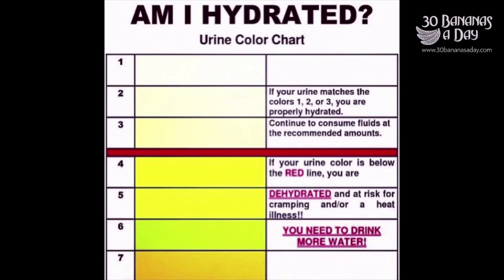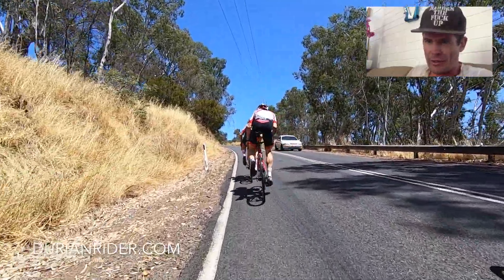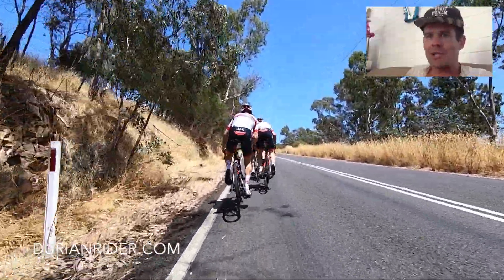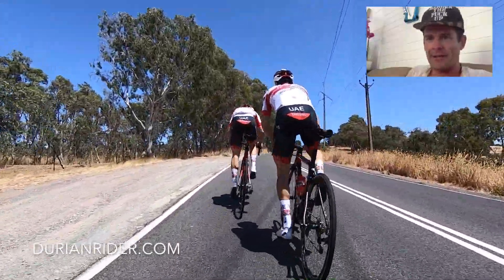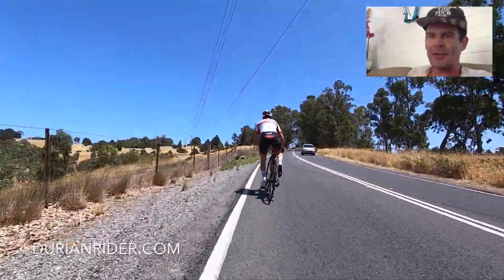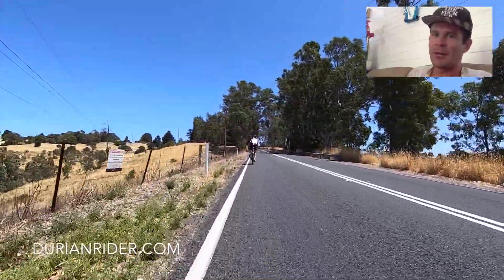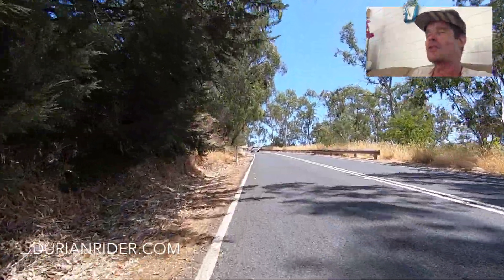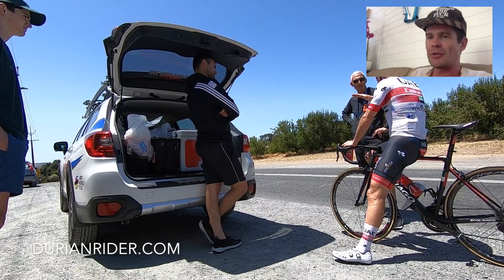Durianrider getting NUKED on a steep climb!